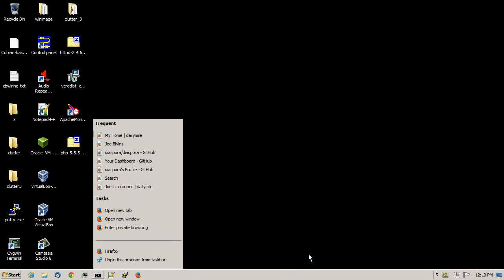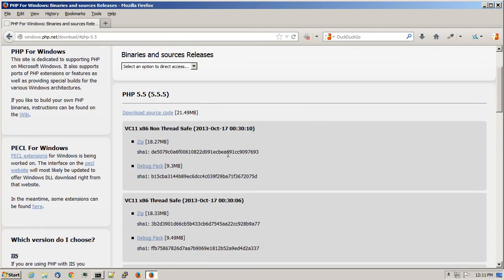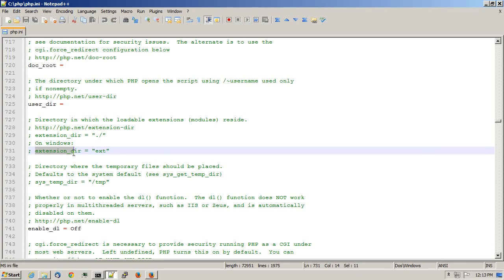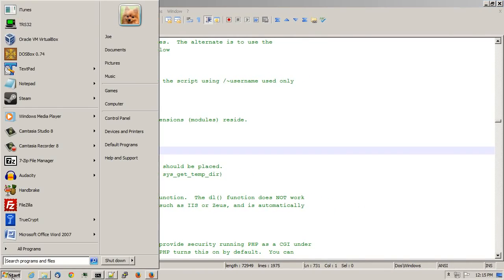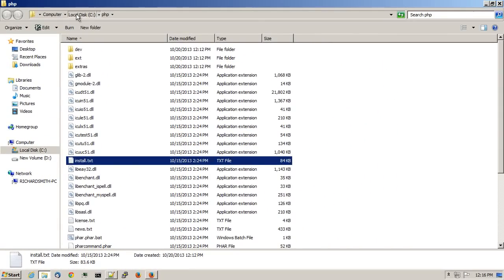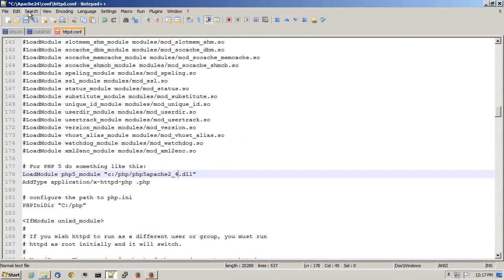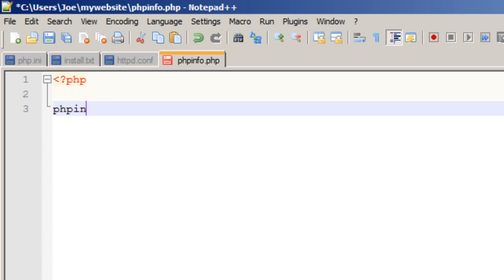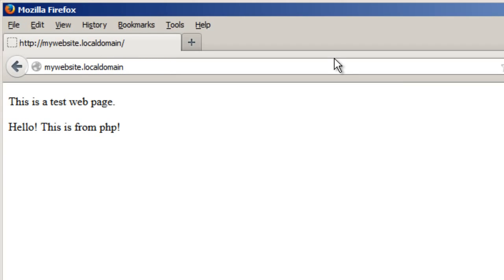Installing PHP 5 5 Windows 7 step by step